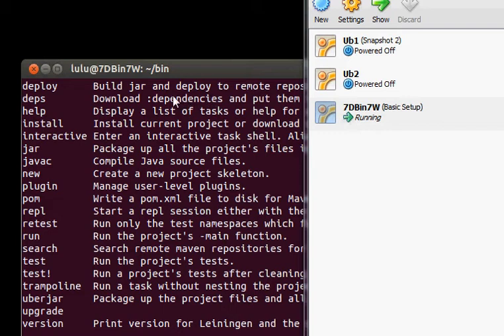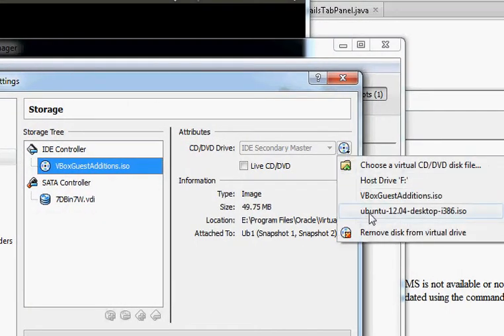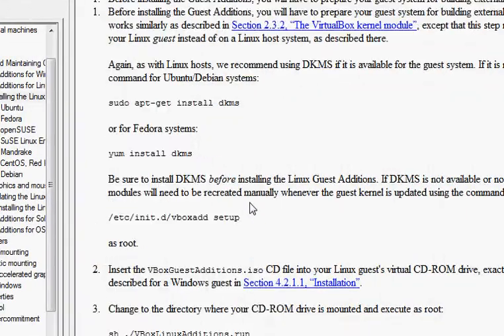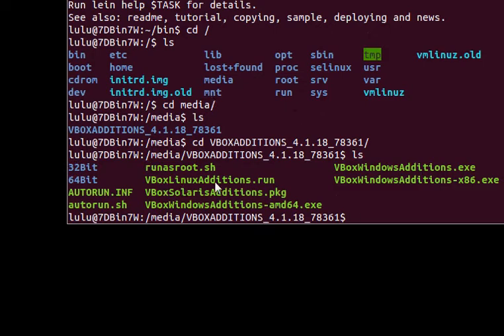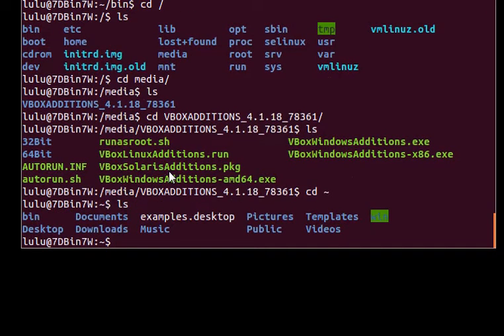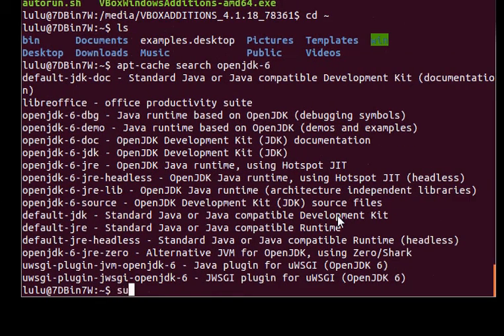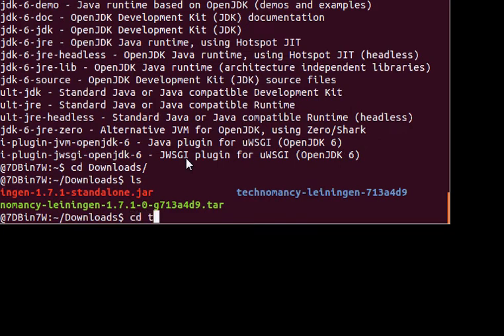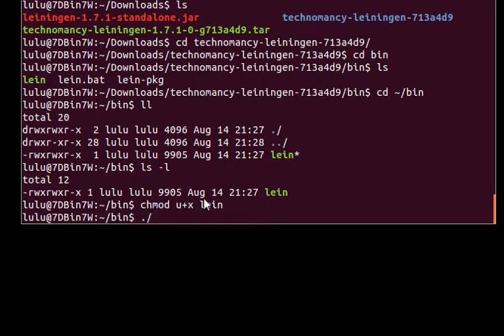VirtualBox installation of Ubuntu, Guest Additions, Java & Leiningen on a Windows Machine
In this tutorial I show how to install the Ubuntu distribution of GNU/Linux in an Oracle VirtualBox virtual machine on a Windows 7 64-bit host. I also install "Guest Additions", Java (OpenJDK 6) and Leiningen 1.7.1 (Lein). "Guest additions"